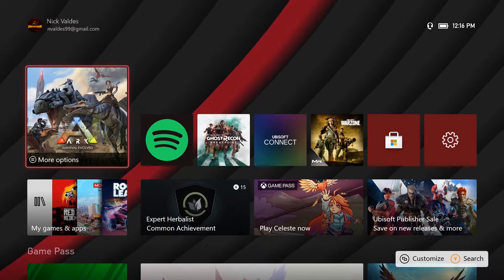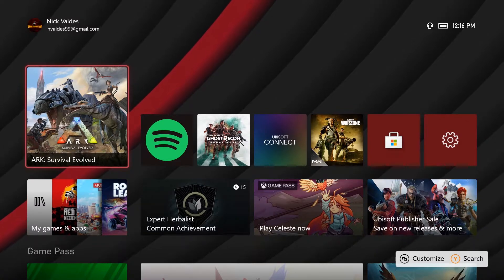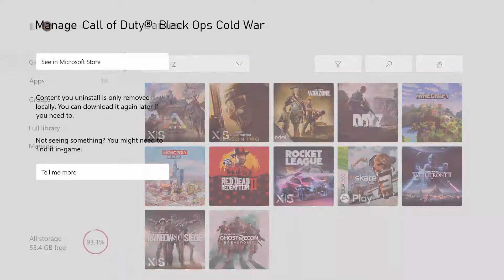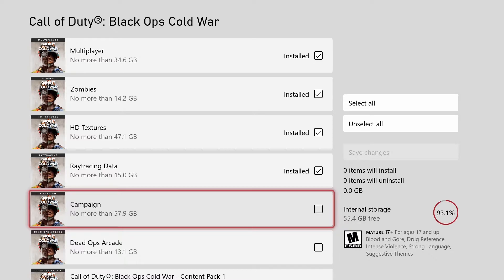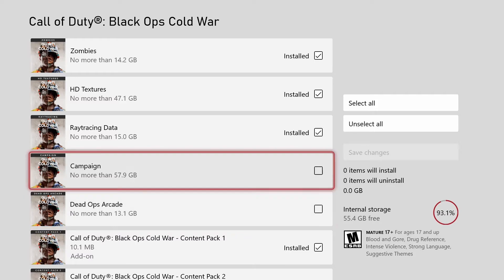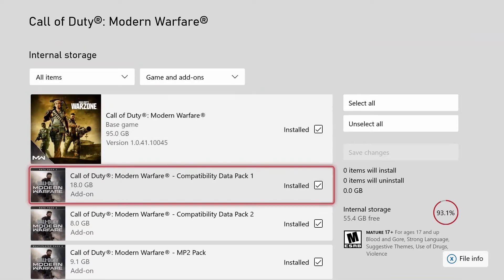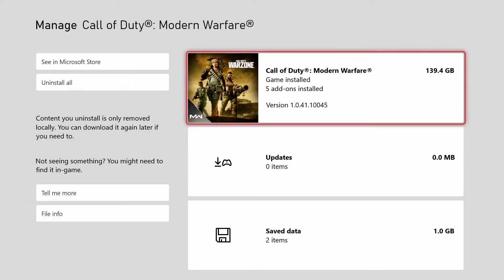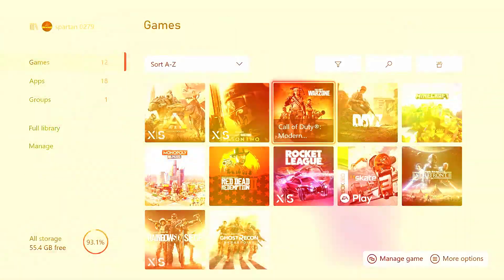How To Get More Space On Next Gen Consoles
Hope this helps those of you who didn't know this and to those of you who did don't hate me. Just a fun video, hope you enjoy it.

THE KLAN